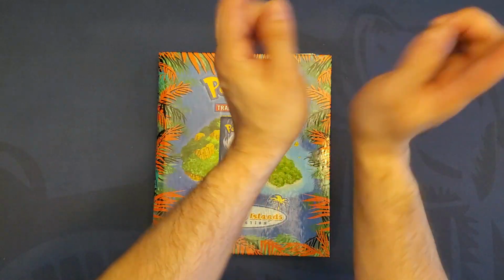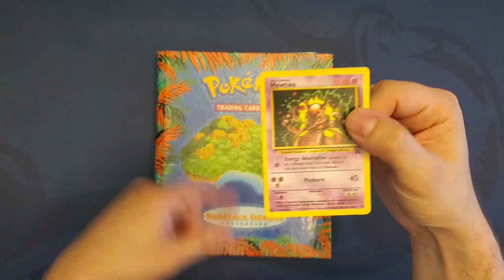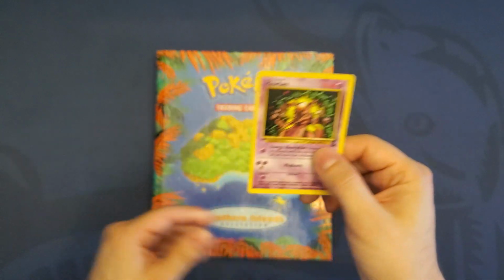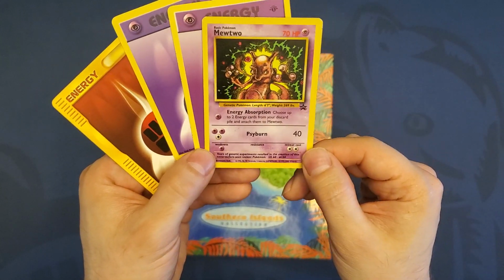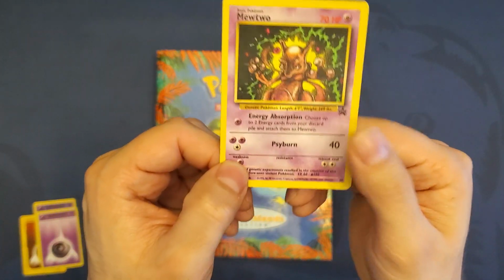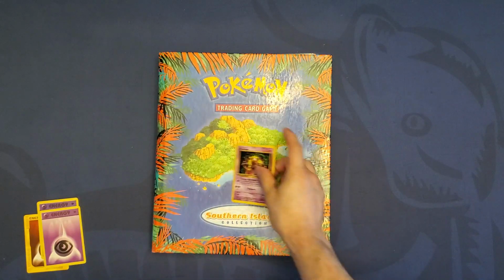Promo look at Pokémon Mewtwo Wizards black star promo 14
Hey guys! Welcome to promo look at and today I have another promo from Pokémon named Mewtwo. It is a Wizard of the coast black star promo number 14. Other then that I say everything else within the video so enjoy.

If you wish to purchase this card you can do so at CooulStuffinc, eBay, & Troll and toad.

PS Special thanks to you for watching :D